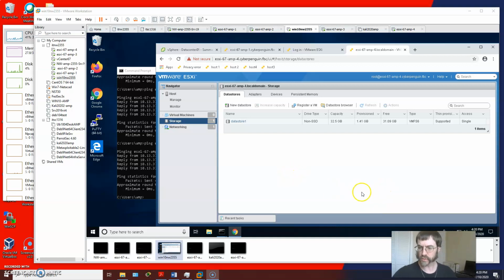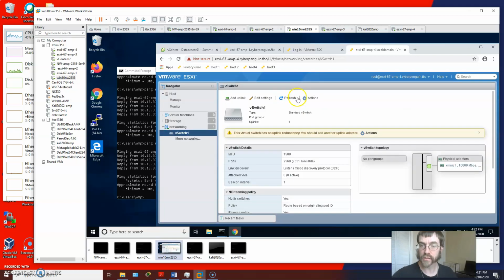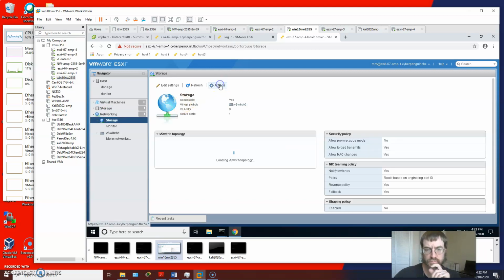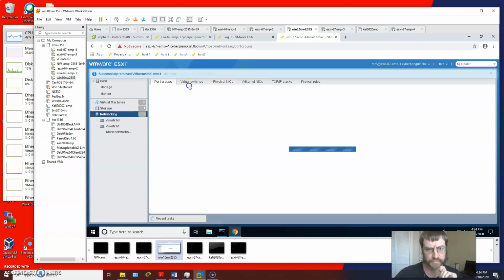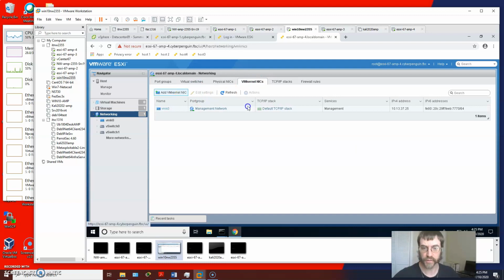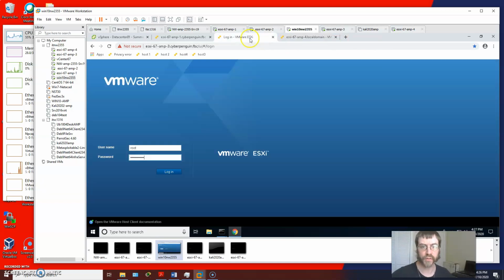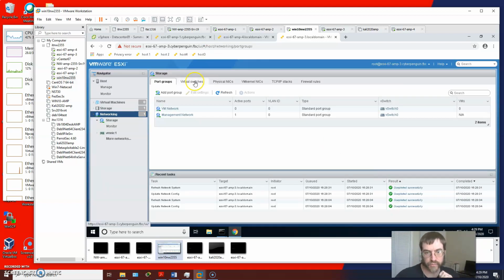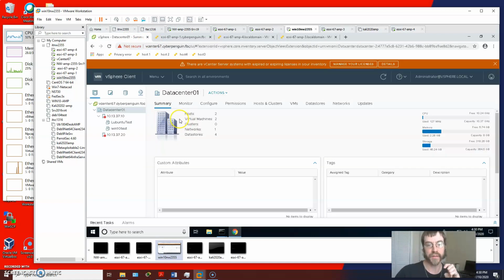Demo: Adding a vSwitch and Port Group to an eSXI Host